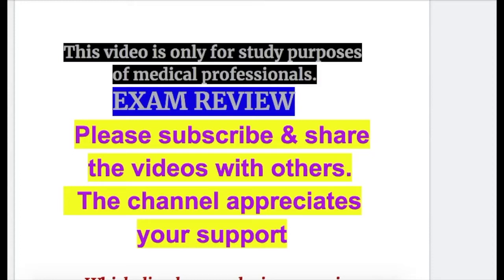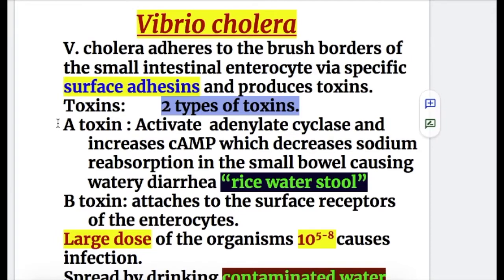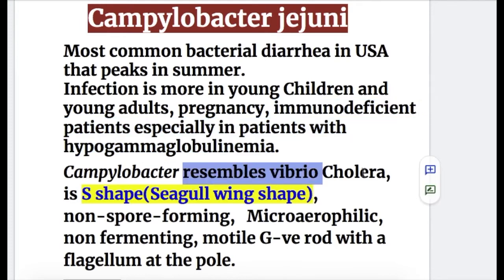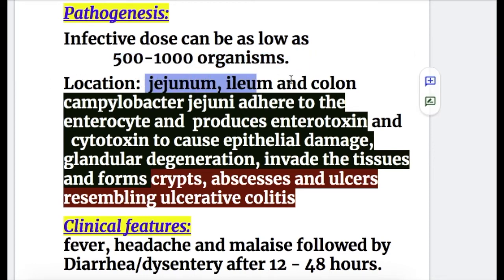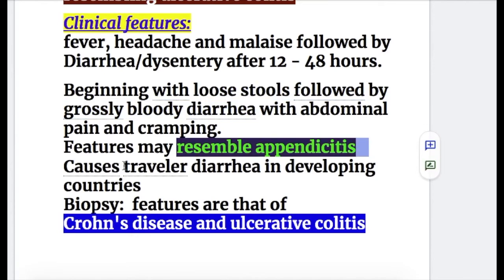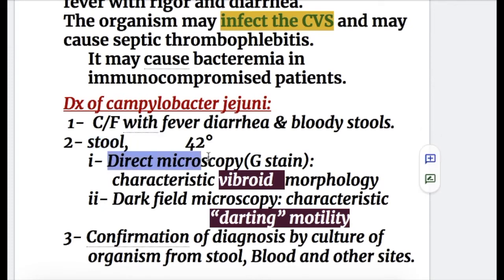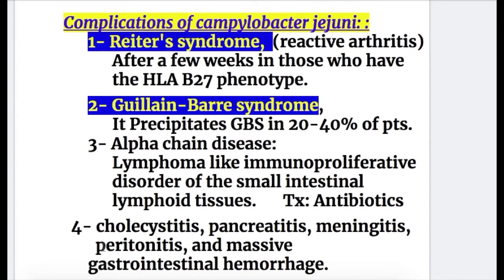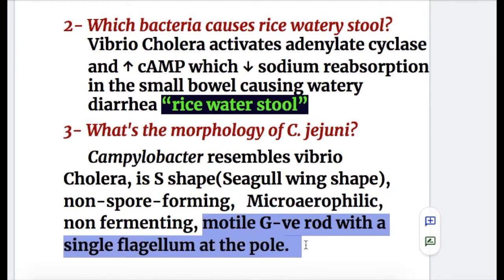Campylobacter jejuni GI infection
Non-invasive bacteria ,
Vibrio cholera,
     campylobacter jejuni ,
campylobacter fetus,

Campylobacter jejuni
Vibrio cholera
 surface adhesins, adenylate cyclase, cAMP ,rice water stool,

Campylobacter jejuni

, vibrio Cholera, ,Seagull wing shape,    Microaerophilic, ,jejunum, ileum ,colon campylobacter jejuni ,enterocyte, enterotoxin,
  cytotoxin ,ulcerative colitis,

 grossly bloody diarrhea ,appendicitis
Crohn's disease ,thrombophlebitis, vibroid   morphology, Dark field microscopy,
Darting motility,